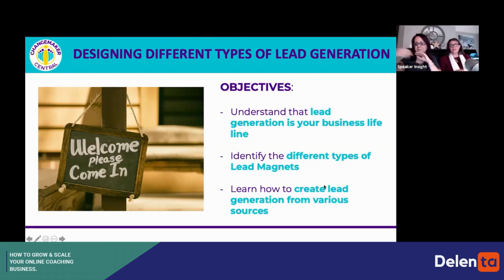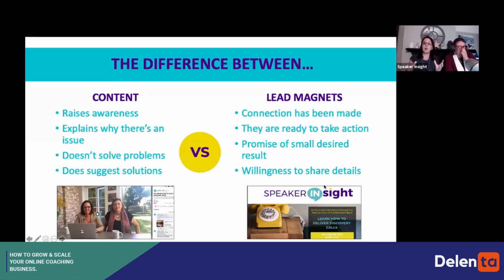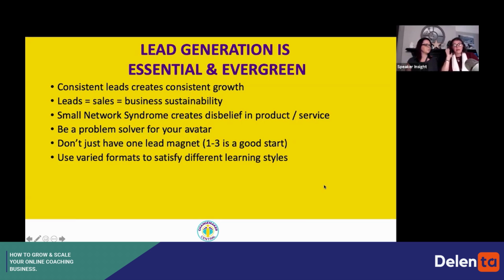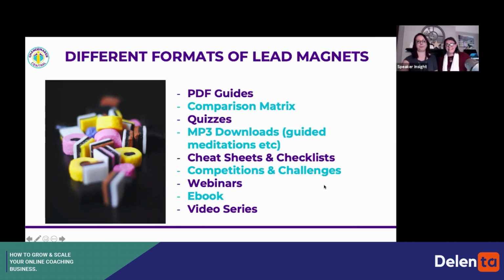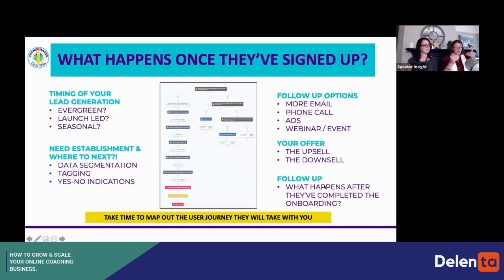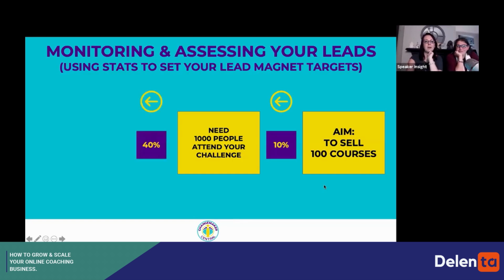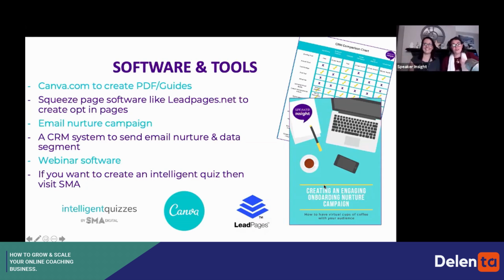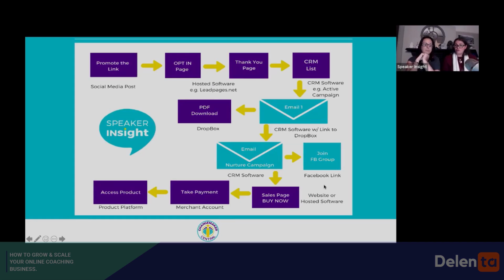Developing Your Lead Generation - By Speaker Insight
Our trusted partners, Kelly Tyler and Helena Holrick of Speaker Insight explain what you need to do to develop great lead generation tools. Through helping hundreds of speakers, authors and coaches to build a business ON YOUR TERMS, they understand what is required for you to grow and scale your business.

This training is normally exclusively available to their Changemaker Central members, but they have made it available to Delenta Insiders because it's such a vital thing to get right in your coaching business. You can find out more about them and the membership